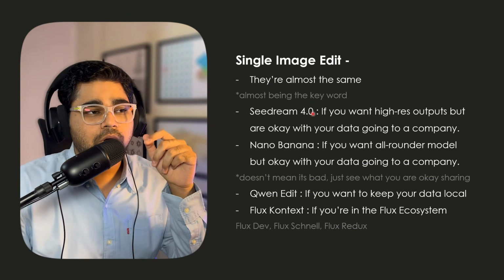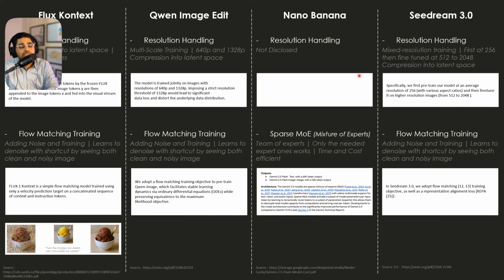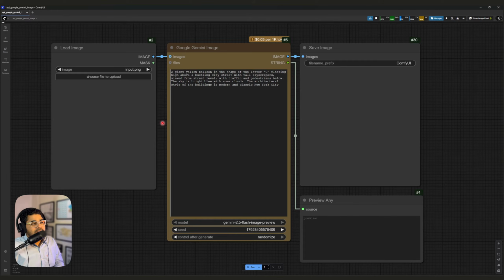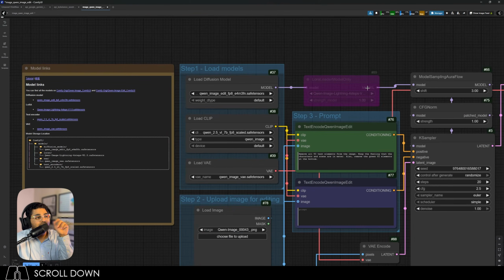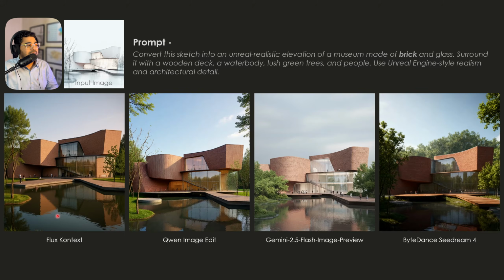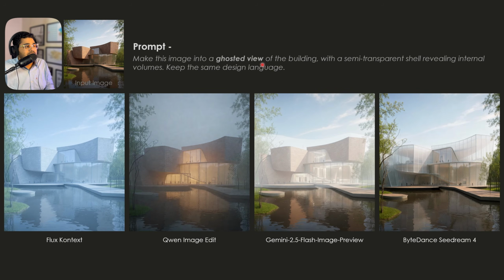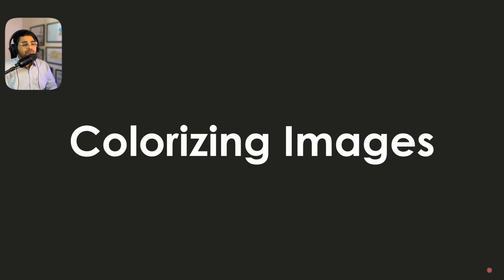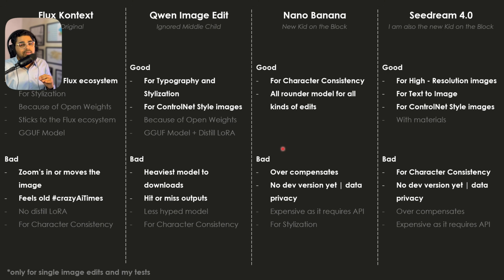65+ Tests - Seedream 4 vs NanoBanana vs QwenImageEdit vs FluxKontext | AI Image Editor Showdown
Generative AI image editing blew up this past couple of weeks with Gemini 2.5 Flash Image Preview and Seedream 4.0. Yet both still lack open weights. So I pit them against open weight models, Flux.1 Kontext and Qwen Image Edit across 65+ single image tests, revealing what each model does best.

The video also dives into how these models are trained, breaking down the different training processes with side-by-side comparisons. Plus, I give hands-on tutorials for running them on websites and in ComfyUI.

So sit back and watch the battle of the best image editing AI models. The results will definitely shock you!

Links -
Research Paper:

Time Stamps -
00:00:00  Intro
00:00:51  Conclusion 1
00:02:38  All Four Model Comparison
00:07:32  Training Process Comparison
00:16:32  Installation Guide (ComfyUI + Website)
00:26:48  ComfyUI Tutorial (All Four Models)
00:38:10  65+ Tests and Use Cases
01:07:23 Test Results
01:08:53  Do's and Don'ts
01:09:39  Conclusion 2